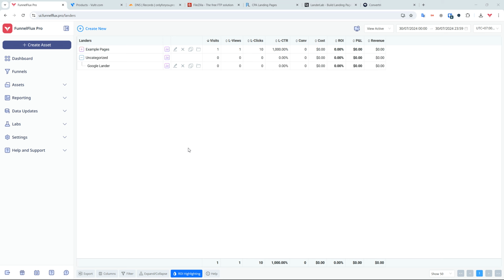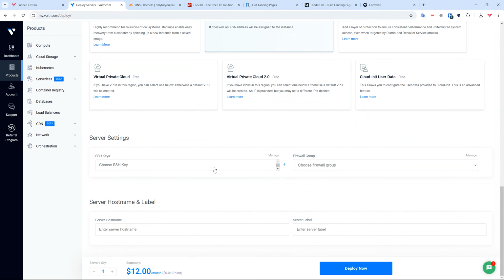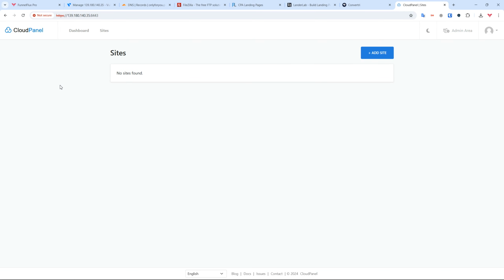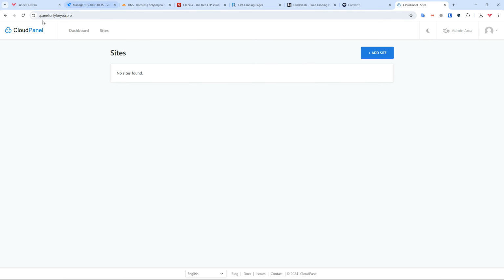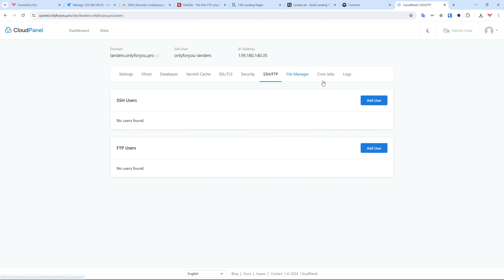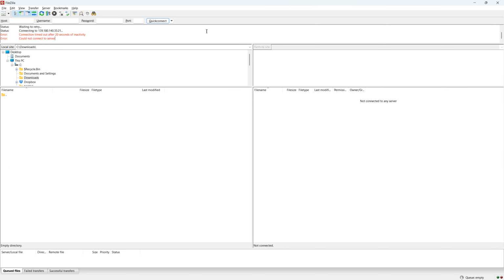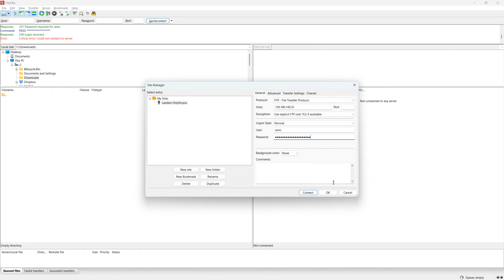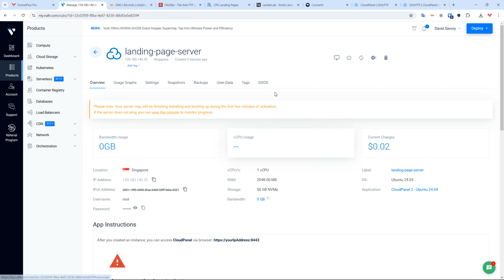FunnelFlux Pro Guide - Setting up an LP server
How to set up your own simple landing page server on Vultr using CloudPanel.